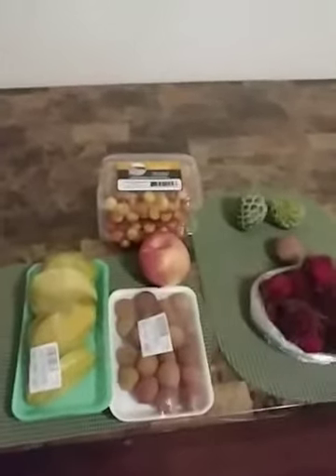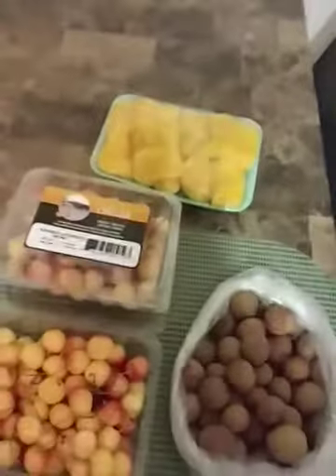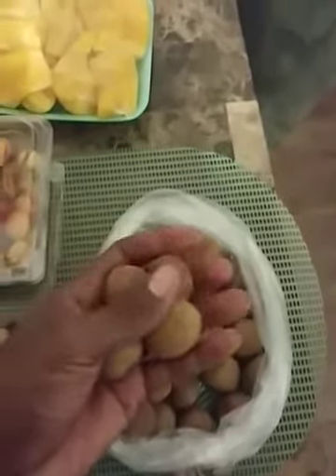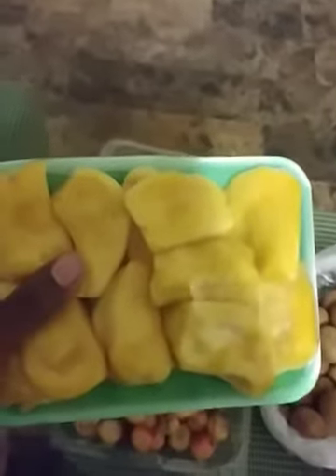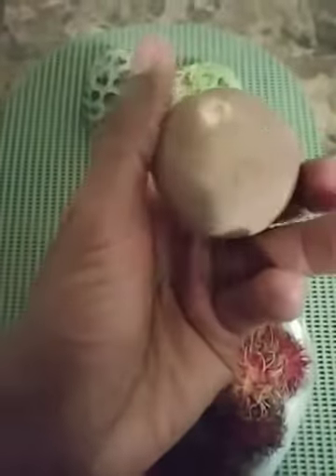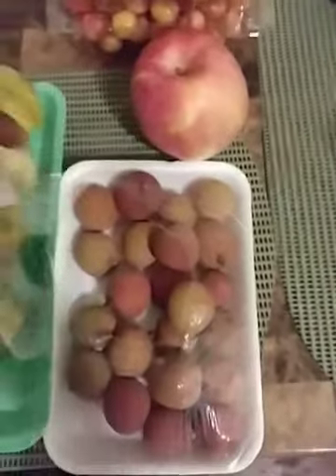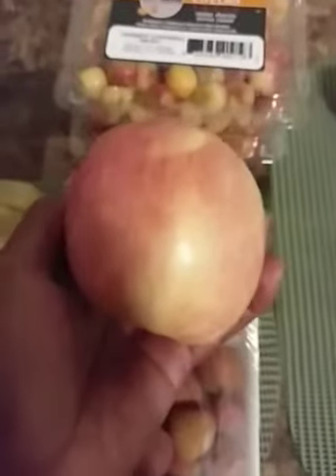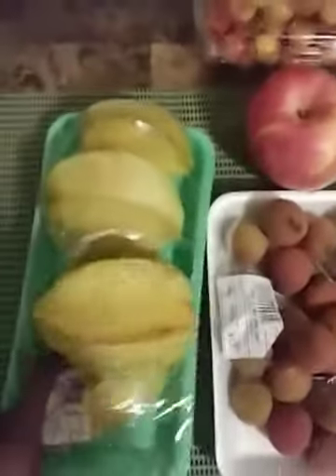Asian market pick up , Logan, Cherry, Jackfruit, Rambutan, Lychee, Apple, and Starfruit 💪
Asian market !